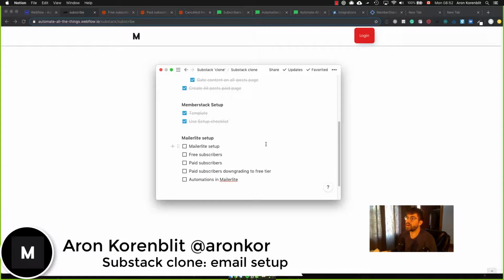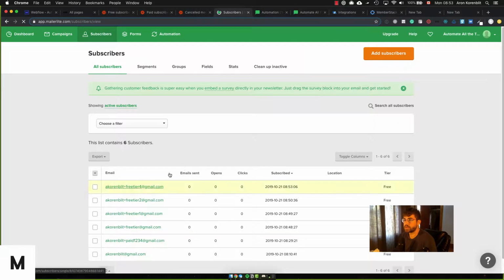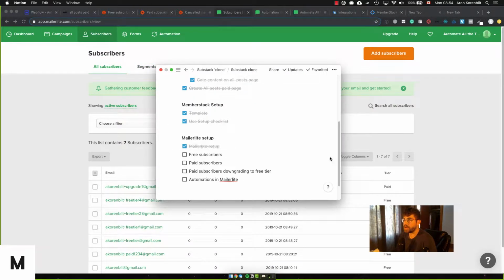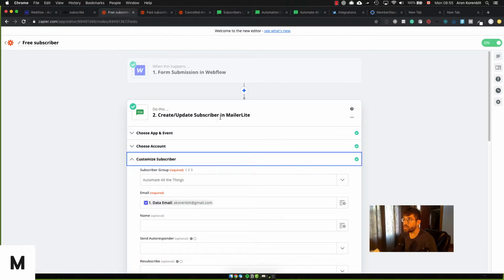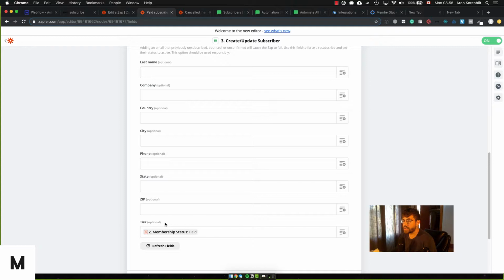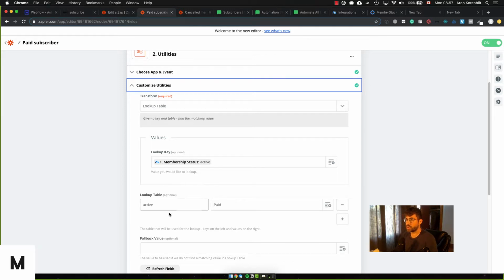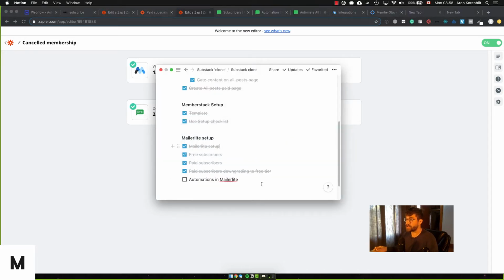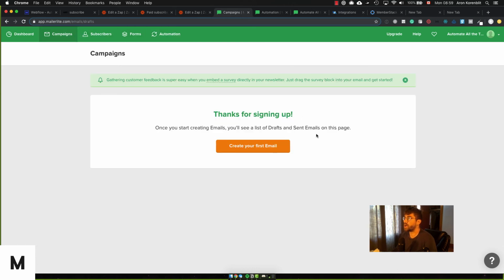Substack clone - no-code tutorial (Part 3)